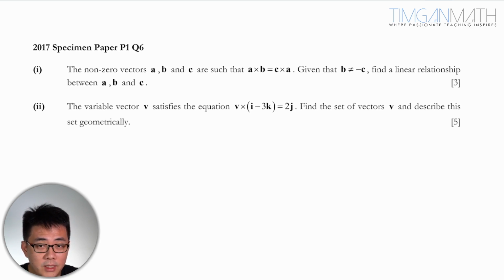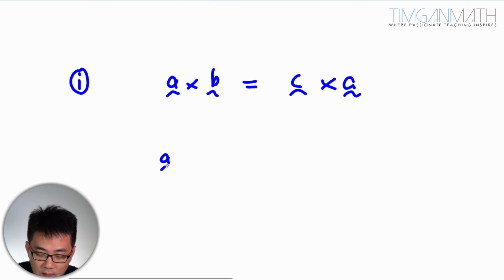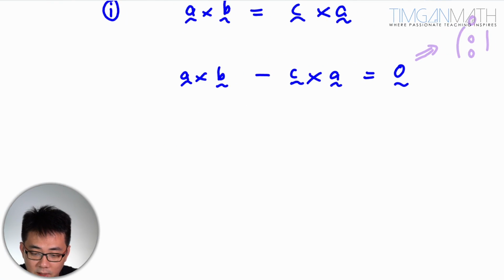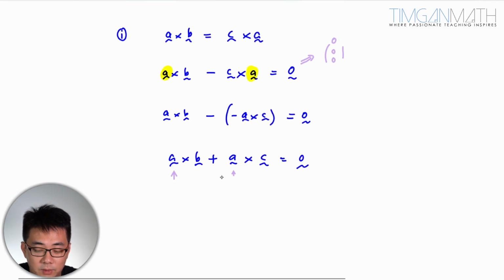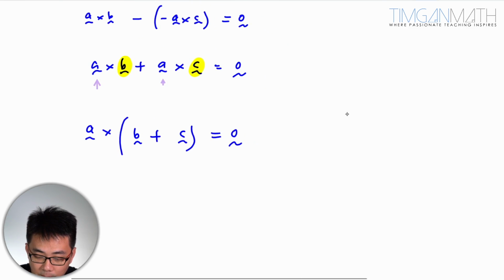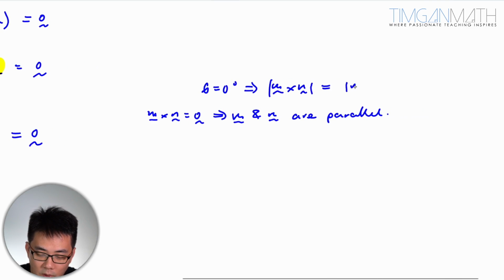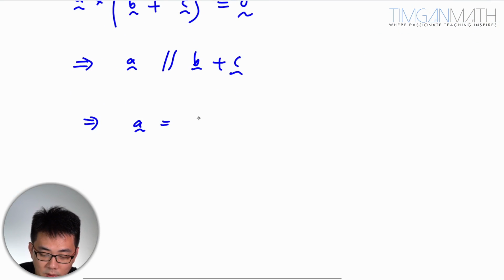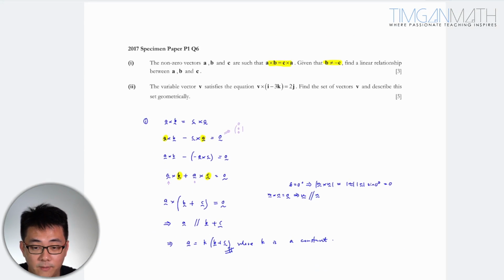Specimen Paper H2 Math 2017 Paper 1 Q6 (i)